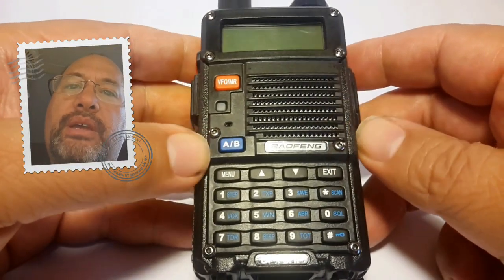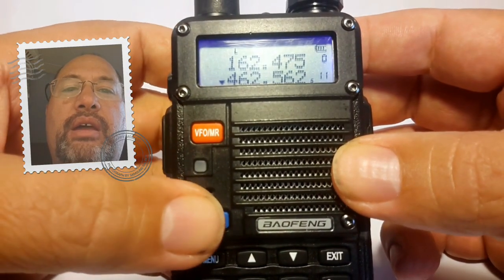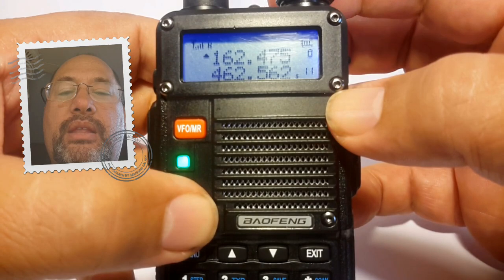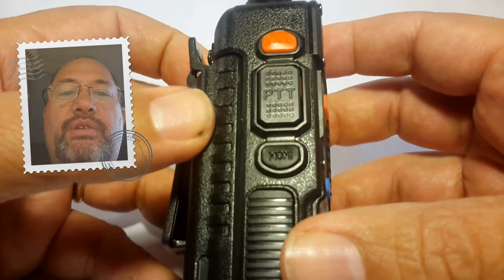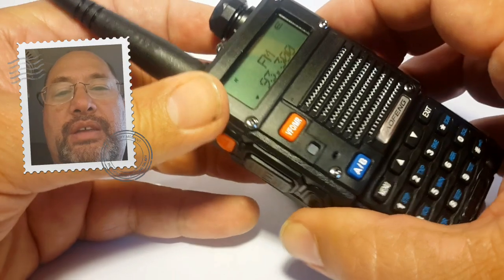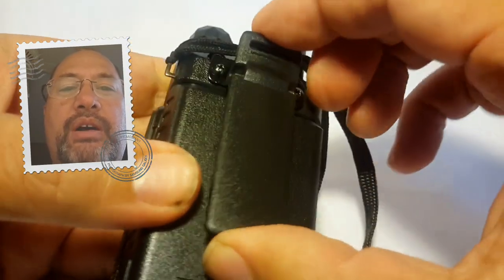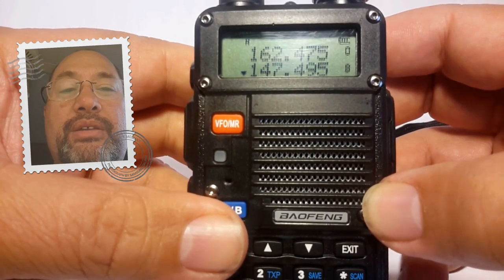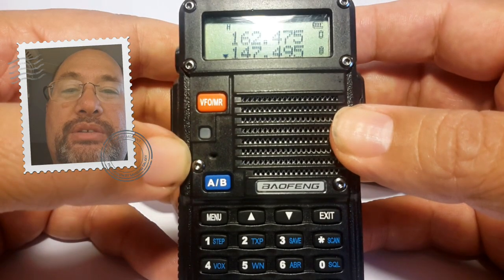How to use the Baofeng BH-F8HP HAM Radio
Learn about the features of the radio and how to use them.